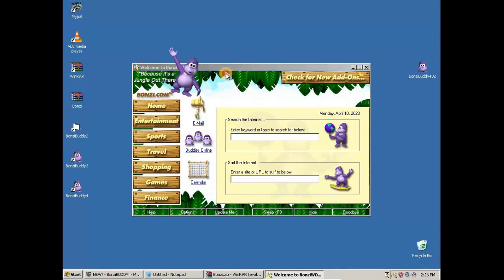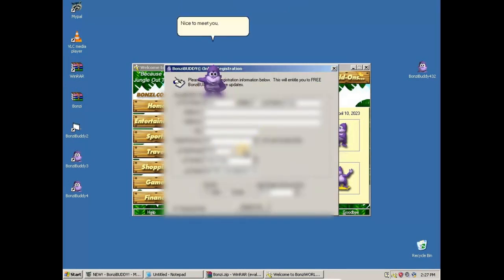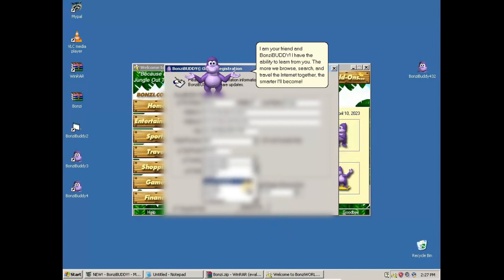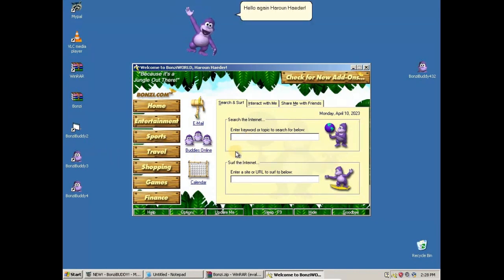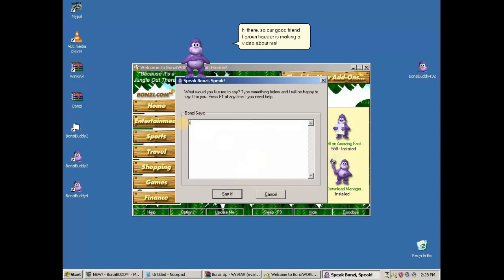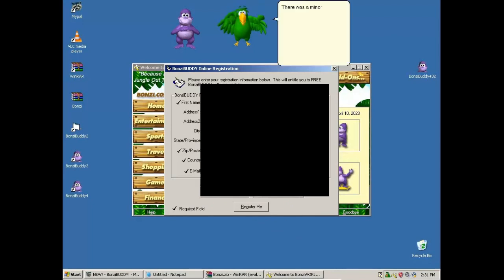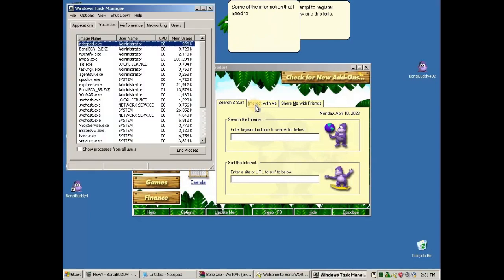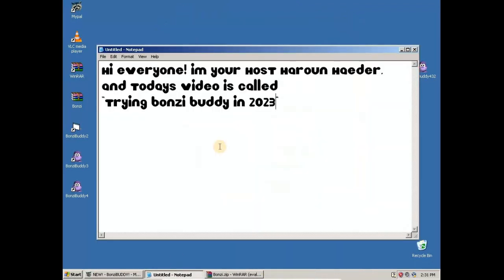Trying Bonzi Buddy in 2023!